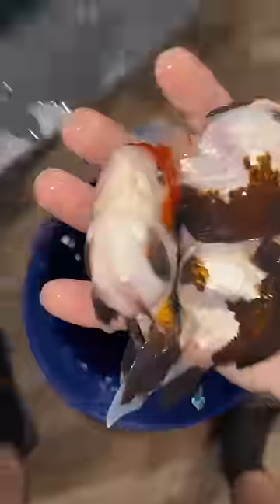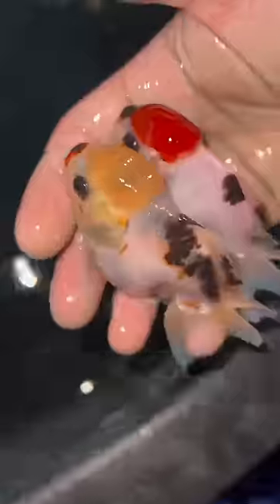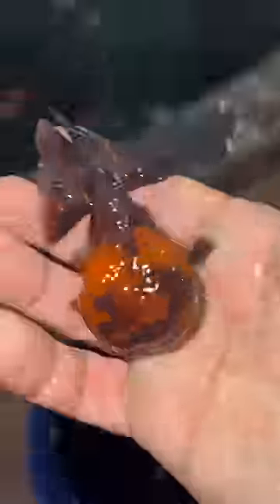Bathing my goldfish